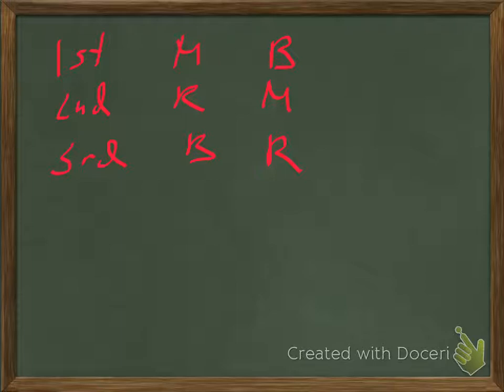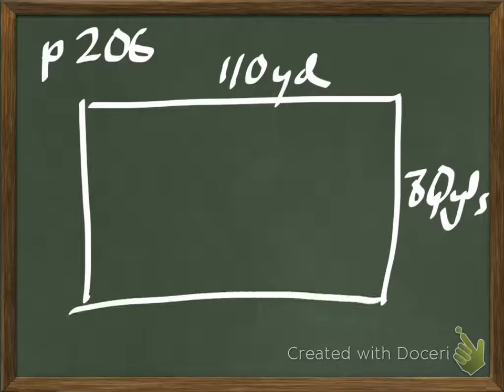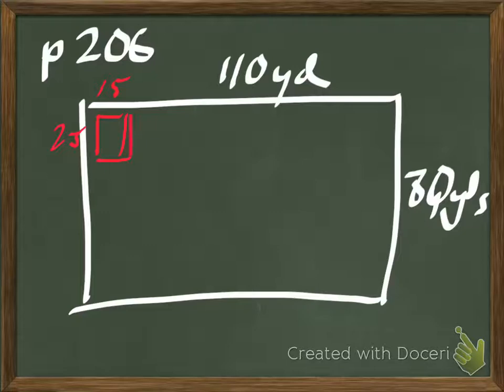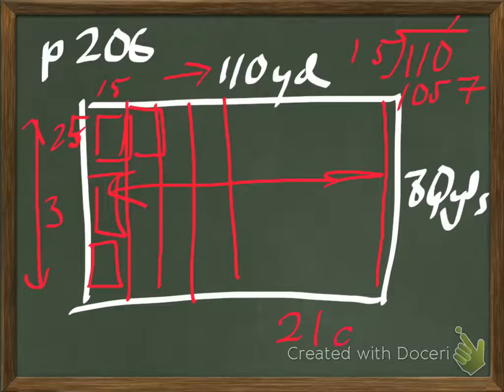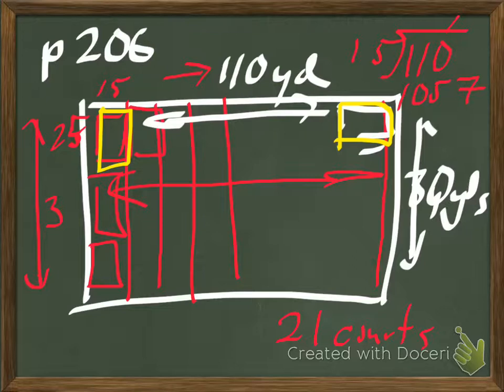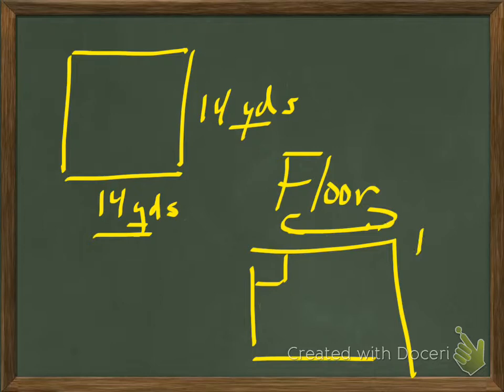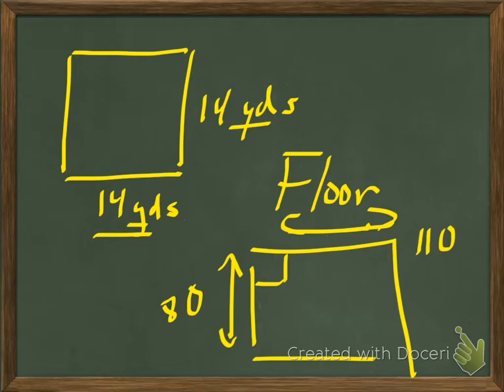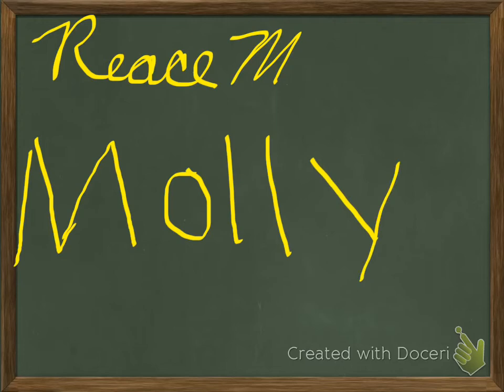Course 1 Lesson 4-8 Draw a Diagram (Problem Solving)